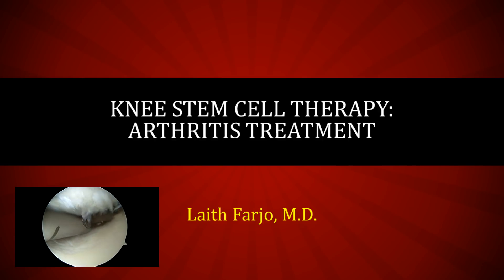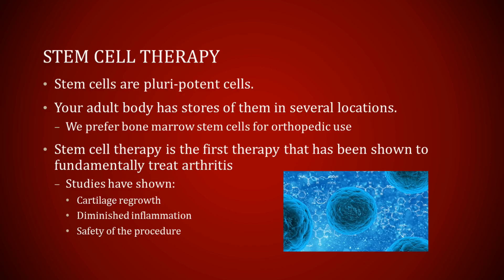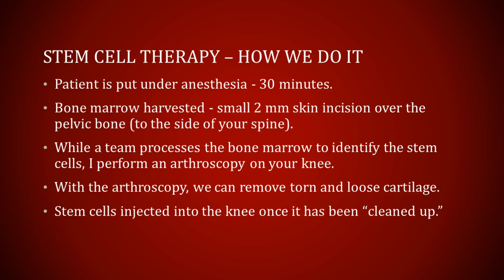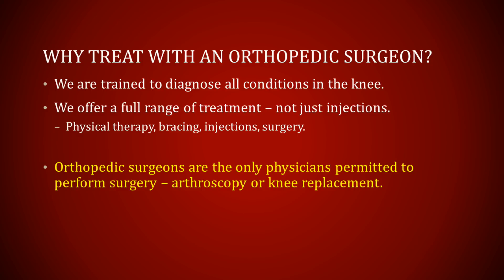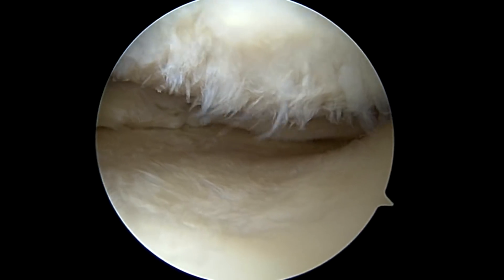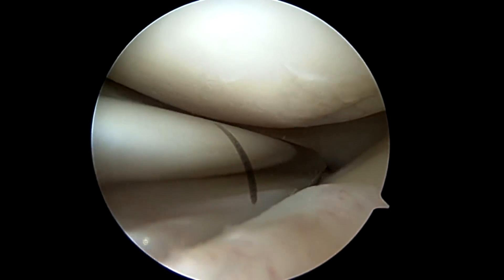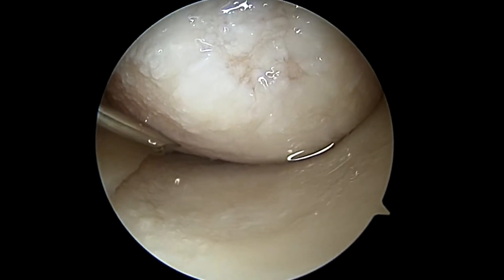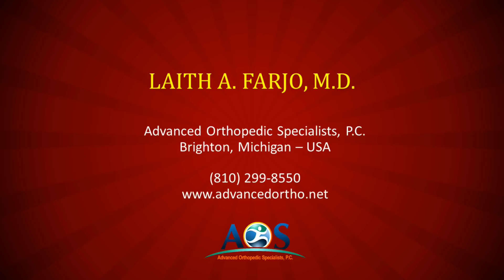Knee arthroscopy stem cell therapy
Dr. Laith Farjo discusses the state-of-the-art treatment of knee arthritis with stem cell therapy and arthroscopy.